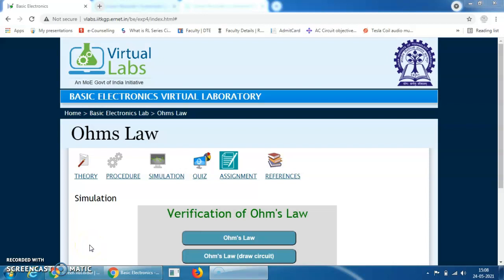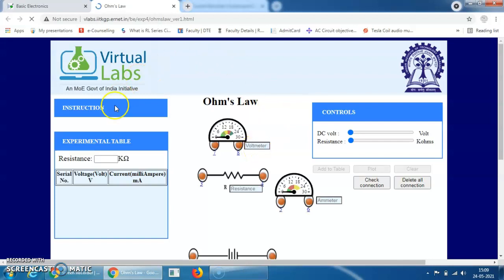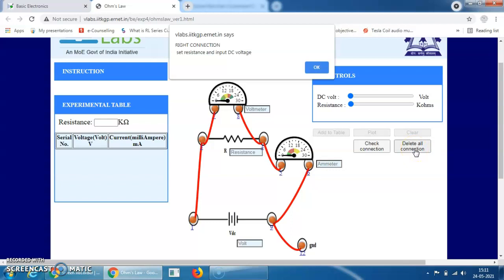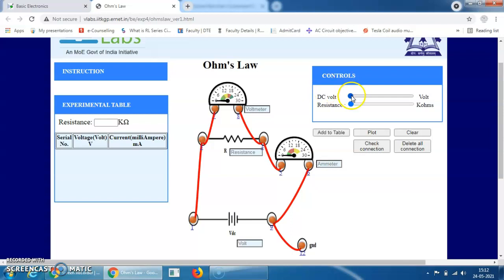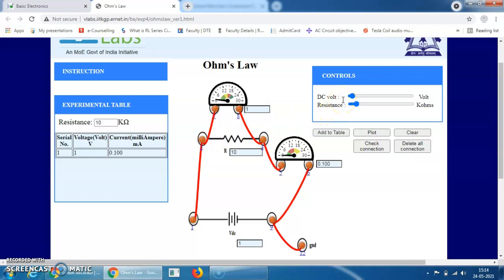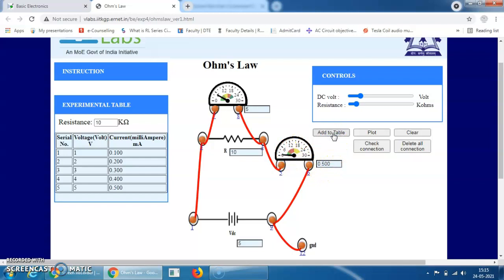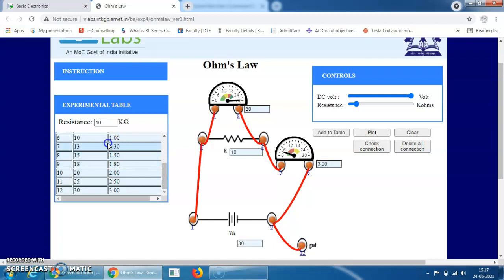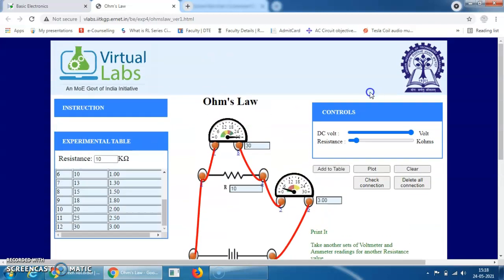Ohm's law practice on virtual lab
verification and simulation of ohm's law in basic electronics virtual laboratory